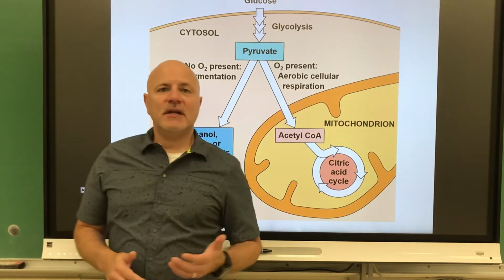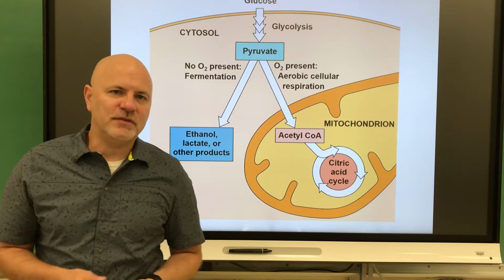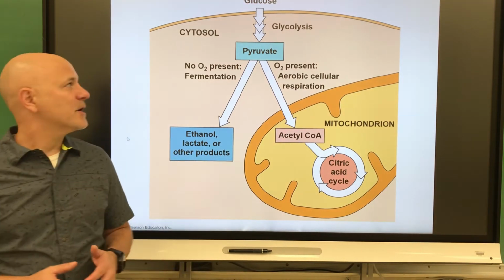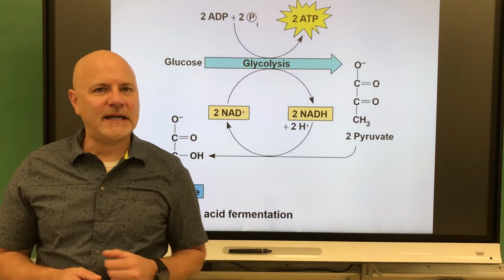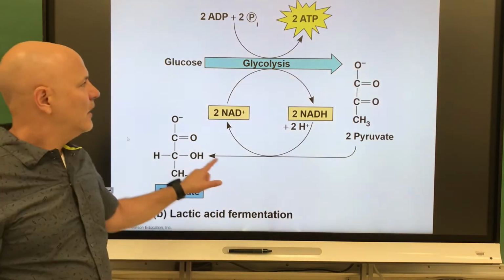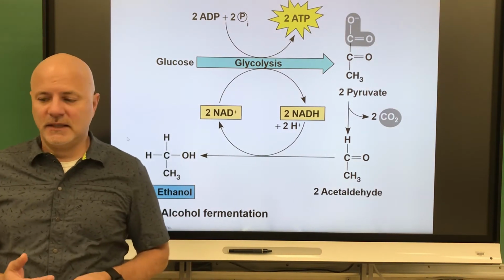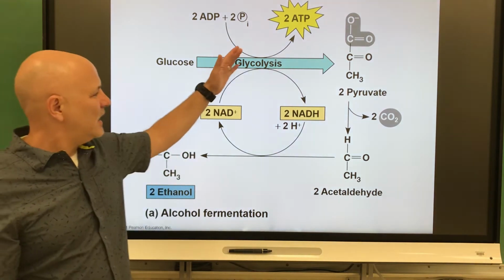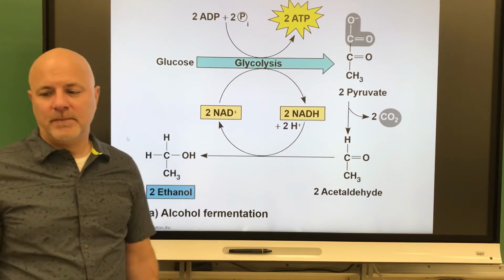101 Ch 6 part 5